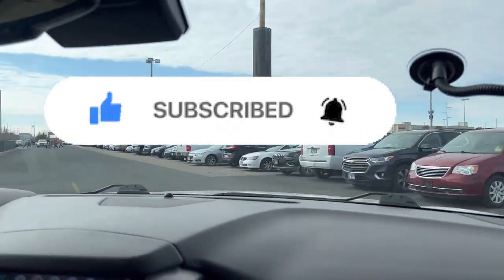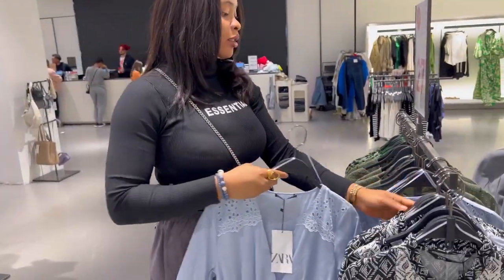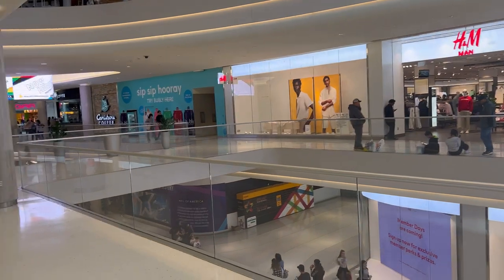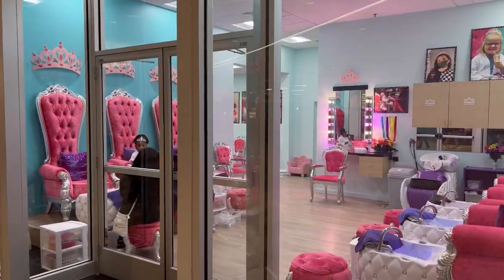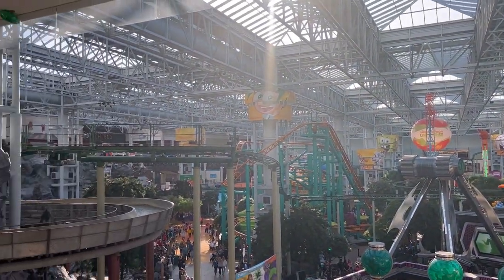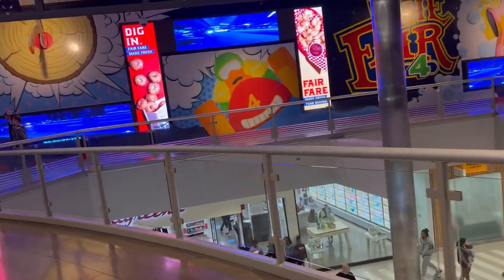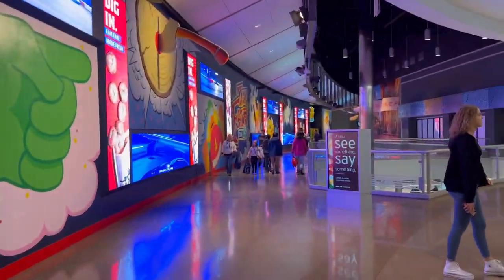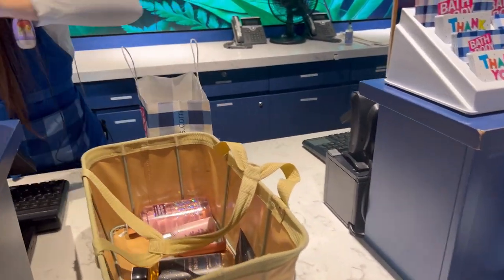EXPLORE THE LARGEST MALL IN AMERICA IN THE HEART OF MINNESOTA/MALL OF AMERICA/ ZARA SPRING SHOPPING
Experience the largest mall in America, located in Minnesota MN USA, with 520 stores, 50 plus resturants, an amusement park, an aquarium, and a comedy club. It is really a sight to see.